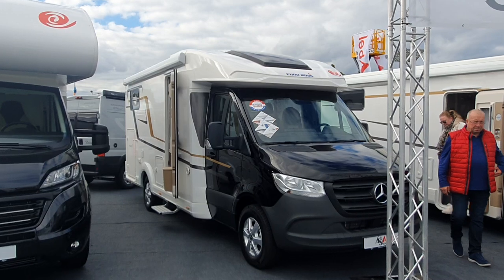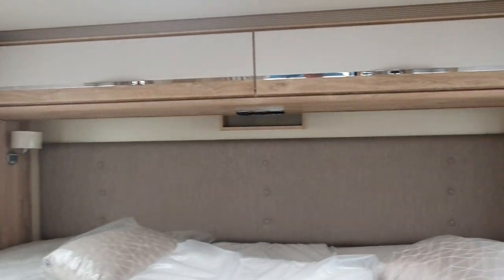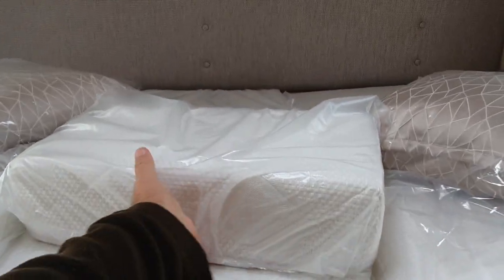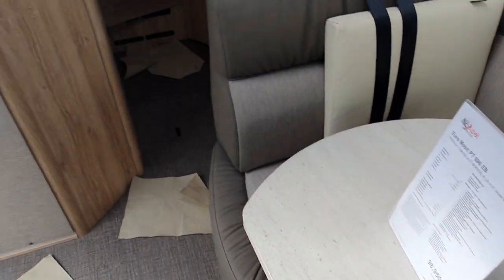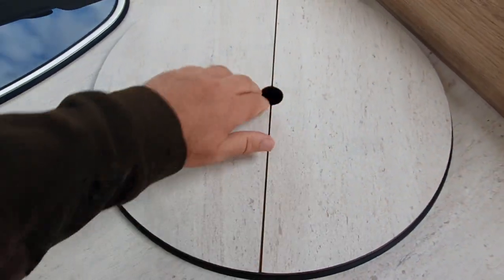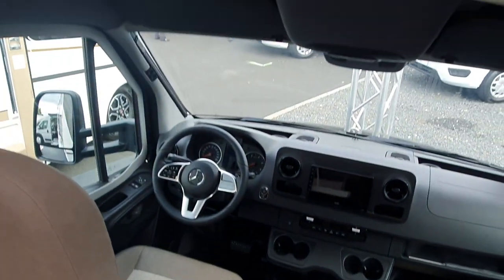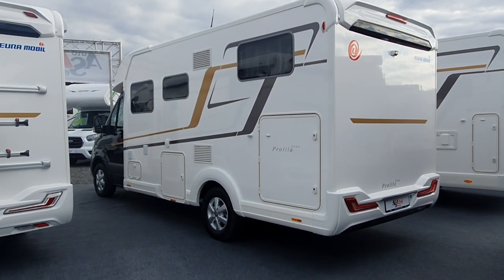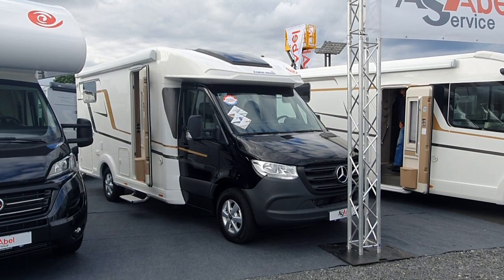90k, Mercedes motorhome from Germany. Eura Mobil Profila T696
The Eura Mobil Profila T696 is an attractive Mercedes motorhome with sleeping for two in the rear and the possibility of making a bed out of the semi dinette. The Eura Mobil Profila T696 has a double floor and a 140 litre fresh water tank.

The Eura Mobil Profila range has been on the go for many years, however up until now it was based on the Fiat Ducato base, now it is also availabe on a Mercedes Sprinter chassis.

More details are below.

Basic vehicle Mercedes Benz / AL-KO low-slung frame
Engine models 110 kW, 150 HP
Engine models (optional) 125 kW, 170 HP
Double floor height (mm) 195
Wheelbase (mm) 4107
Tyres 225/75 R16C(235/60 R17C)
Total techn. perm. Weight when laden (kg) 3500 / 4500 kg
Weight in ready-to-drive state* (kg)( 1 ) 3010 kg
Trailer weight* (braked) (kg)( 2 ) 2000 kg
Total length (mm) 7124
Total width (mm) 2320
Total height (mm) 2920
Interior width (mm) 2174
Standing height (mm) 1975
Front side seating group (mm) 1150 x 1050
Bed conversion of the seating group (mm)( 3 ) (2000 x 1150)
Rear bed (mm) 1900 x 800, 1850 x 800
Coachbuild bed / Lift-up bed (mm) -
Extension to X sleeping areas 4
Permissible number of people with 3-point seatbelts total* 4
Seat extension to X persons( 4 ) -
Wall thickness of wall (mm) 30
Wall thickness of roof (mm) 30
Wall thickness of floor (mm) 38
Fresh water tank (l)( 5 ) 140 ltr.
Battery capacity (Ah) 1 x 80 Ah Gel
Water volume in drive position (l) 100 ltr.
(1)Dimensions in ready-to-drive state as per EU Directive 1230/2012: Vehicle with standard features according to the manufacturer specifications, 90% of the fill capacity for fuel, 75 kg (weight of the driver), water in drive position and gas (11 kg gas cylinder made of aluminium), without special features
(2)Note combination weight
(3)Not in conjunction with 6430 table with chrome-plated pedestal or 6470 wardrobe instead of single seat
(4)Activa One: Only with seat belts facing away from the direction of travel and 40 H chassis | Profila T/RS: only in combination with 2324 “total mass to 3.65 t” or 2313 Maxi chassis
(5)Water volume in drive position 25 l. If there is sufficient residual cargo, the water tank with a marked capacity of 25 l can be filled to its actual capacity